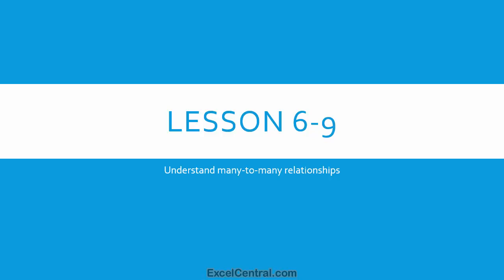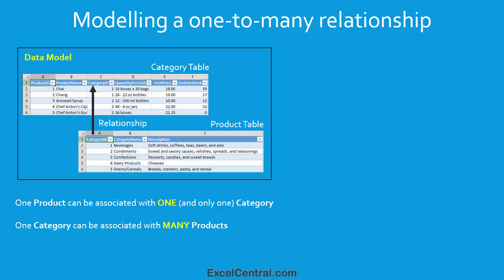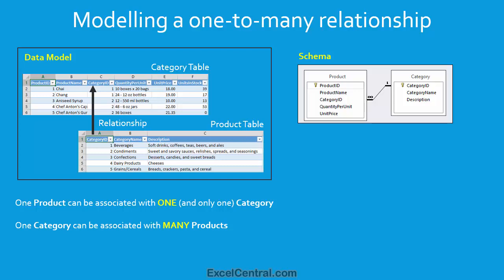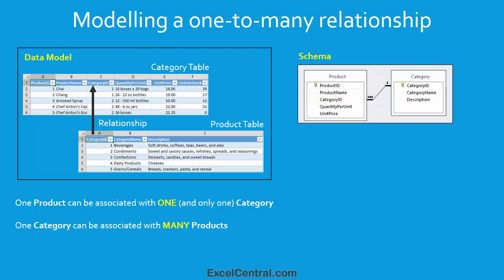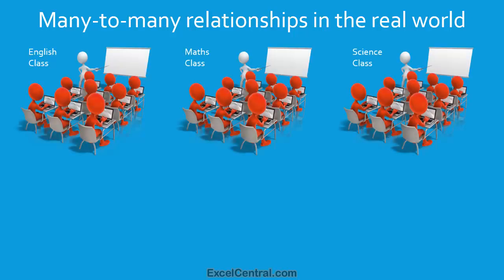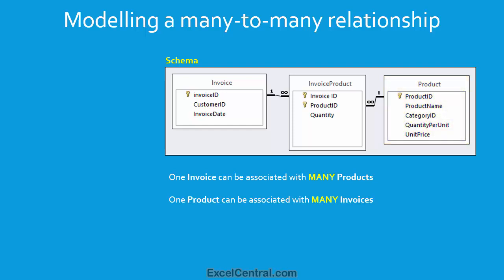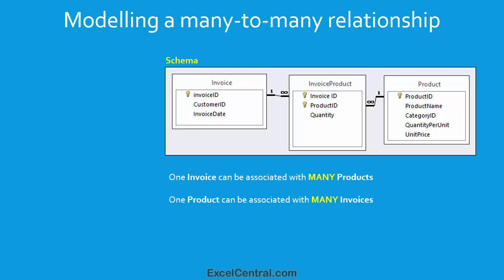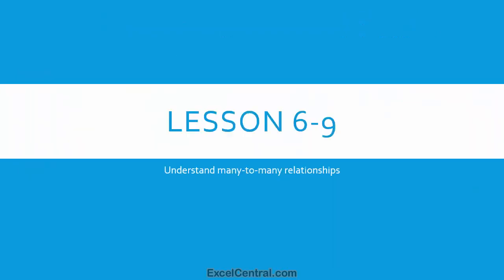Excel Expert Lesson 6-9: Understand many-to-many relationships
This video lesson provides a complete explanation of many-to-many relationships in relational databases and how this applies to Excel 2013.

The lesson begins by explaining what many-to-many relationships are and shows an example schema with Invoice, Product and InvoiceProduct tables. You'll also learn about some common mistakes that are made when modeling many-to-many relationships and how to avoid them.

This video comes from the Data Model, OLAP, MDX and BI session (Session 6 in our Excel 2013 Expert Skills training course).

I’ve written a more up to date (and completely free) overview of OLAP that you can read on this link: